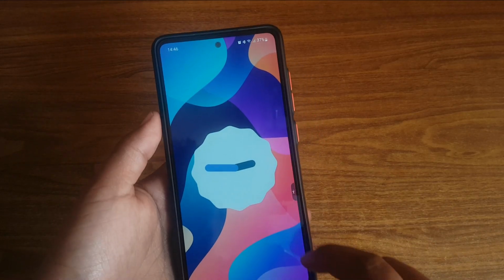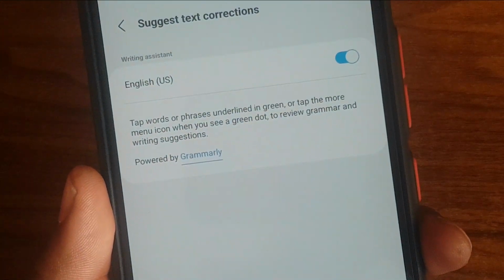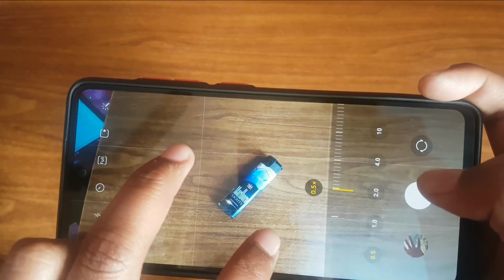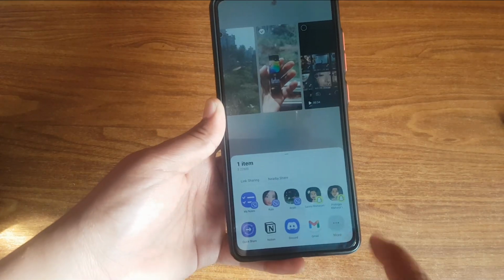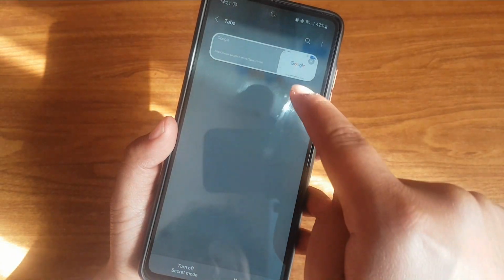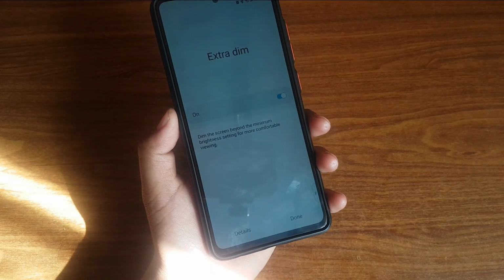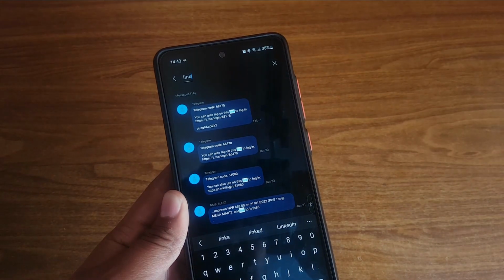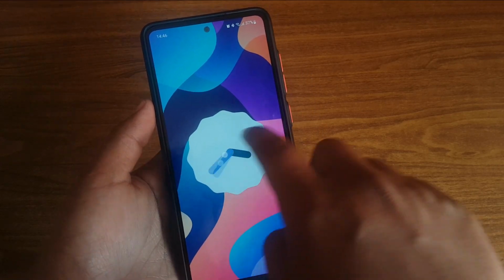Samsung A52s 5g Android 12 Update Features And Changes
Well, I don't make this kind of video but i want to give it a shot so let me know in a comment if you guys enjoyed this video or not :)

I recently use a52s :) and happy with this great device ( sorry I have not done the unboxing video cause I got a personal problem) :)

Help meh to create a video just comment down your idea on the next video it's enough :)  thank you, guys!

Important note: I got a tint screen after 2 days of update, but i resolve this issue by factory reset. i tried everything but it wasn't working for meh.. so i decided to hard reset my phone then it's good again ;)  if you got the same issue or any other problem then please don't forget to comment down!

Welcome to the haxoid i provide you guys best android apps content. I make videos by researching on best android apps.  Yo Not just that i also make Best android games When i become boor xD haha well Nevermind Thank you for reading short intro.